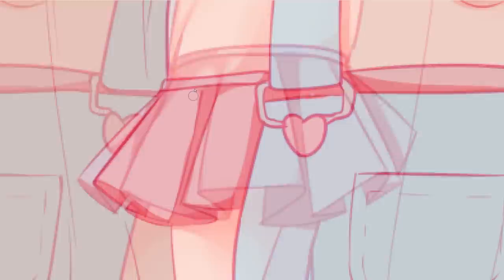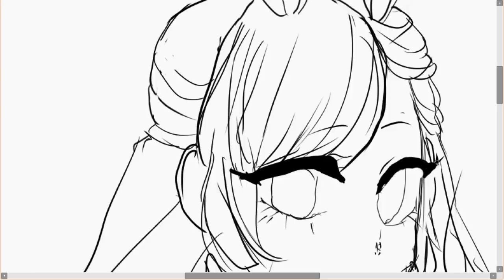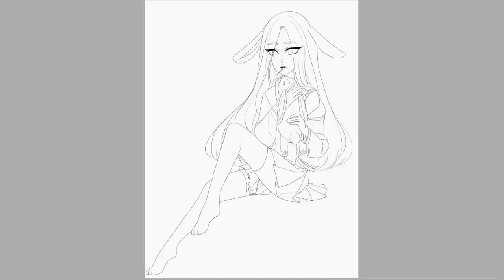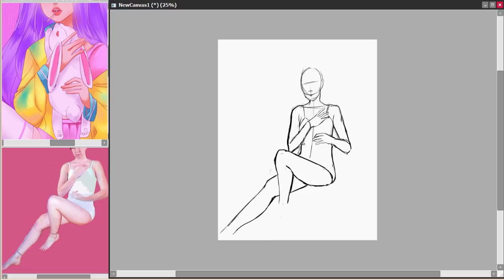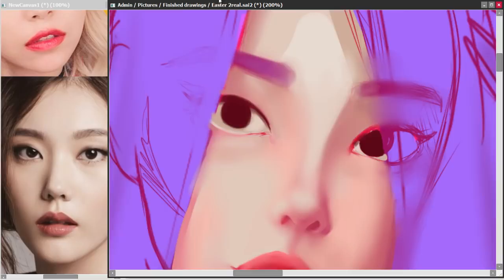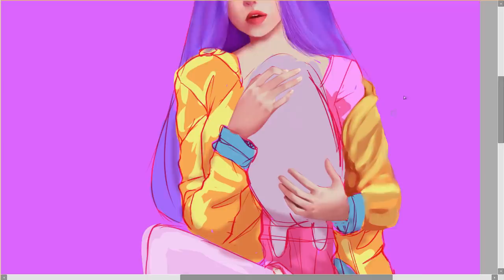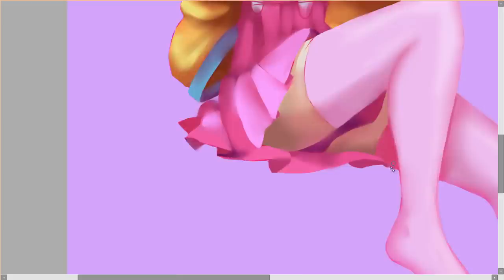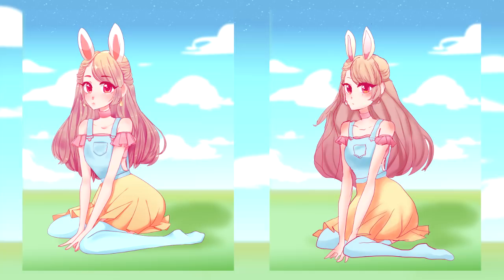Lets try again!! | Realism Challenge #2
• Commission me to get some awesome art!

🎥Equipment.
Sony Vagas Pro 13
Camtasia 8
Paint Tool Sai ver 2